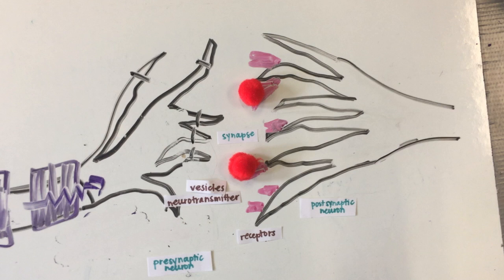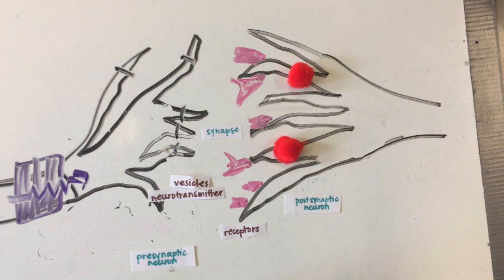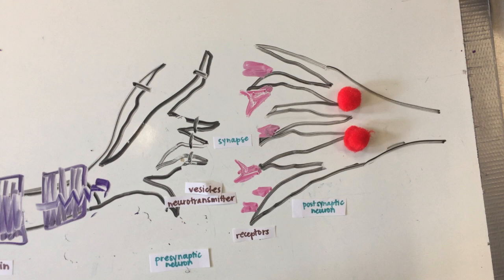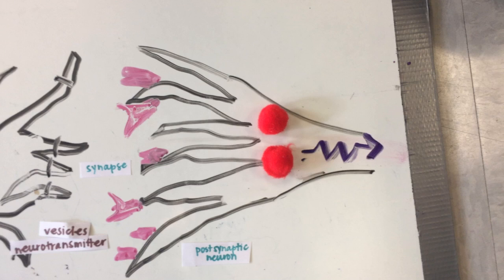Cell Signaling (Preeti Merchant, Sophi Kim, Naina Amballa)